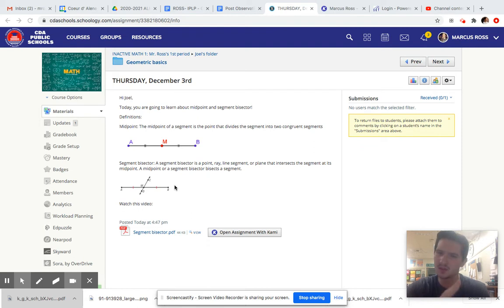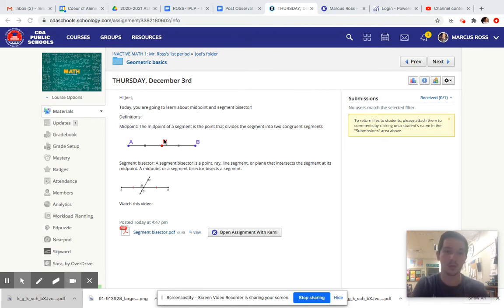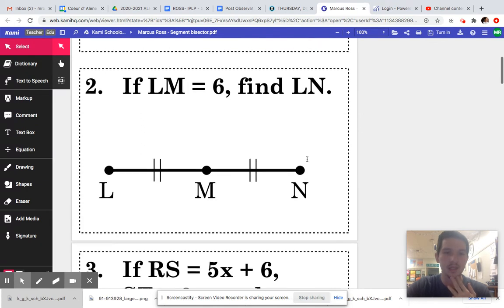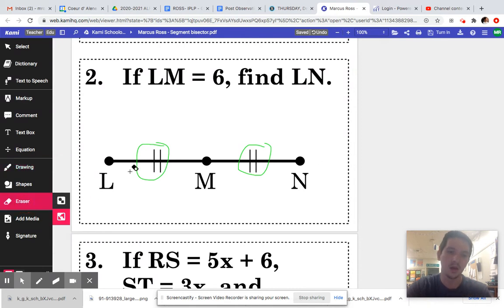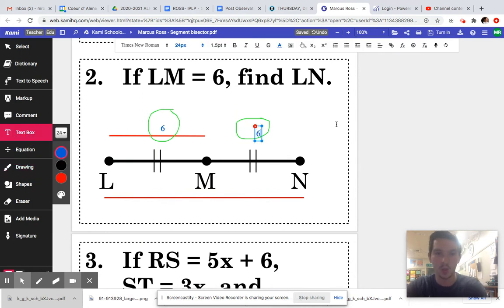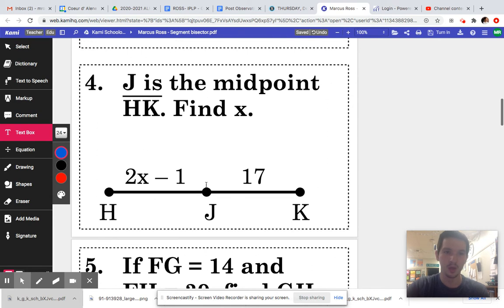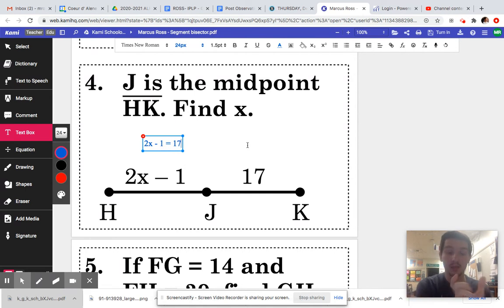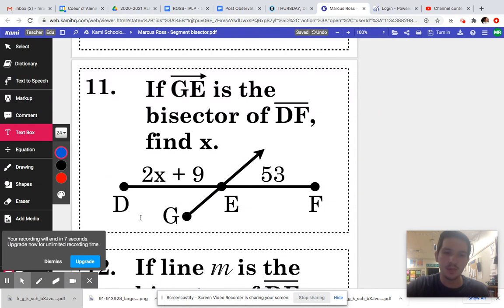Midpoint and segment bisector